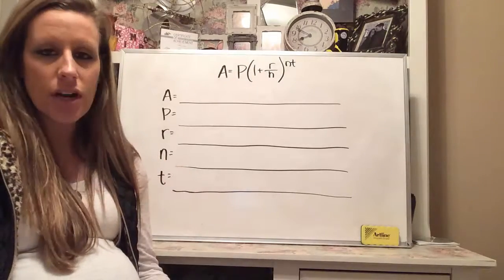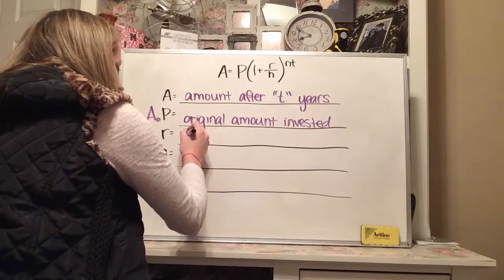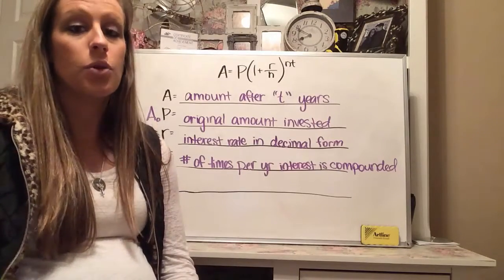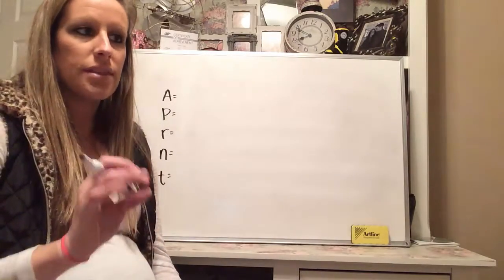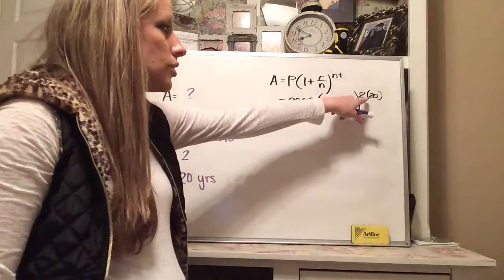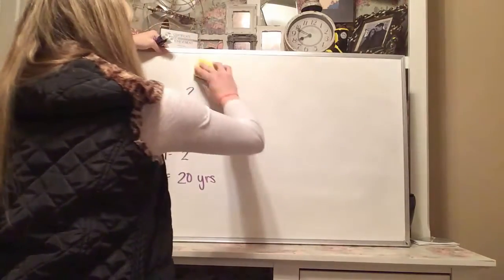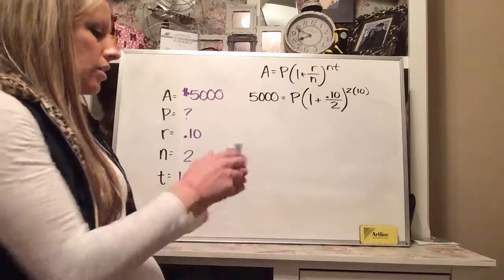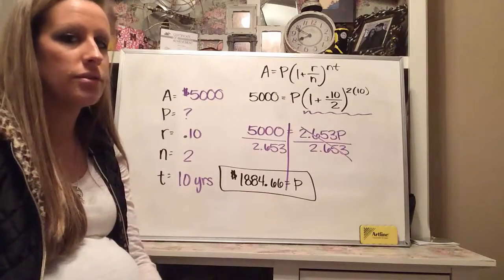AlgII Pre-AP Using Logs to Figure Compound Interest and Half-Life Decay Notes Part 1